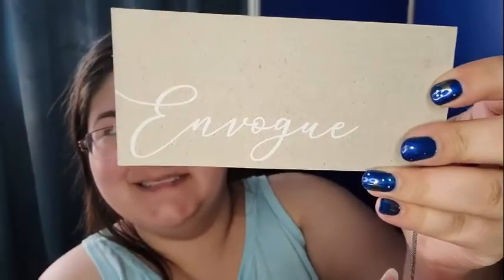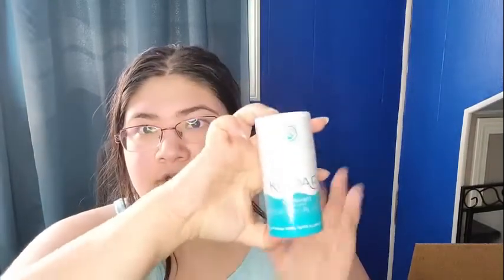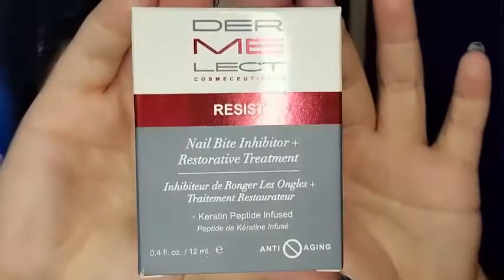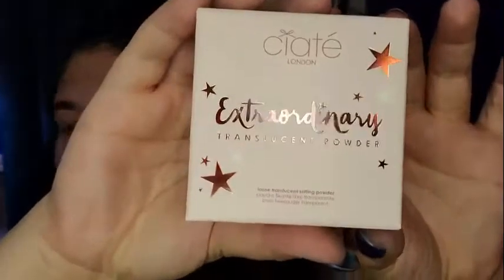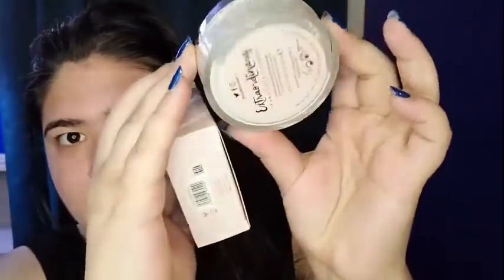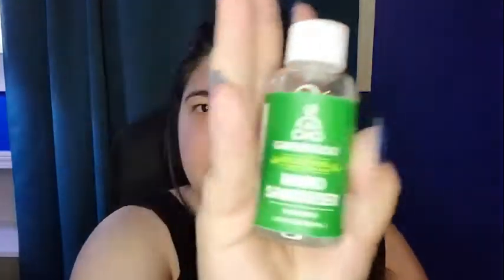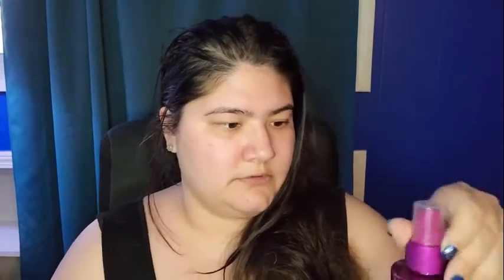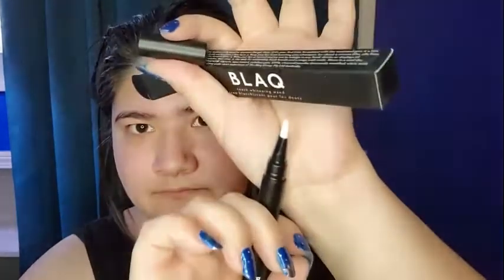3 FabFitFun Mystery Bundles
In this video, I unbag 3 mystery bags I got from FabFitFun add on sale.

My IG is mirandalam97

Hi, I'm Miranda. I hope y'all are having a great day. On my channel I'll be doing all things beauty. I love unboxings, watching them myself and opening them myself. And I've grown a passion for doing my eyeshadow and my nails.
My cats may make some appearances, especially Tigger.
- Casper or Kissy - Orange Tabby [tubby, darker one]
- Loki - Tuxedo
- Tigger - Orange Tabby [the one that looks like he was bleached lol, and the nosiest one]
- Baby - Grey/Brown Tabby
- Gremlin - Grey Longhair
- Nala - Orange Longhair
-Bagheera - All Black